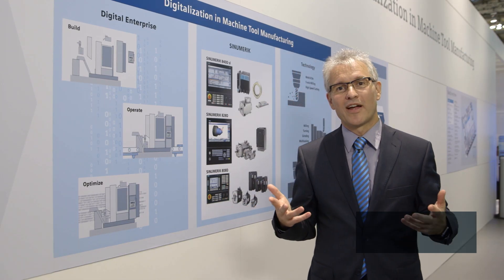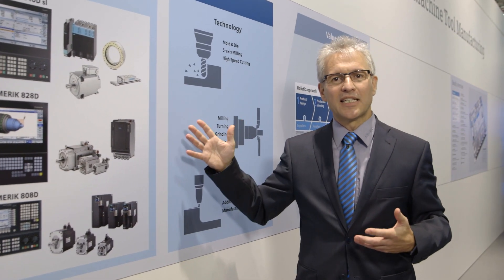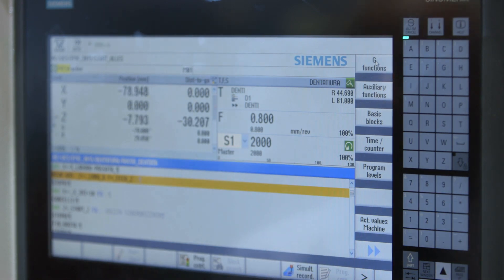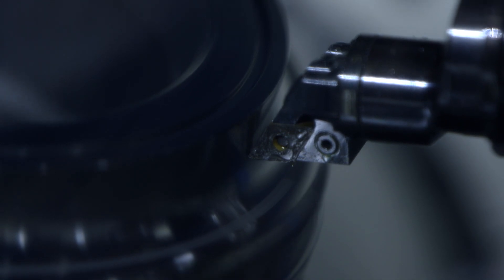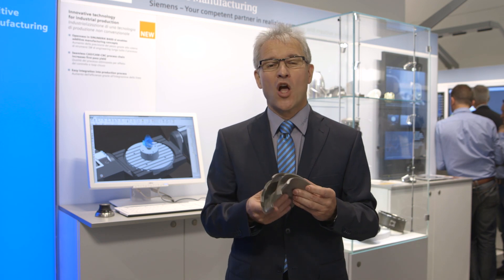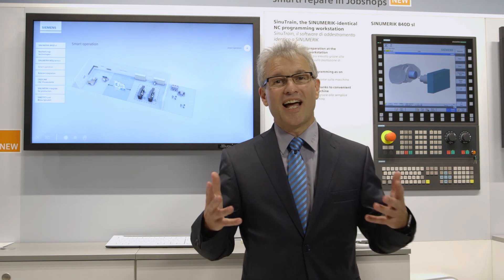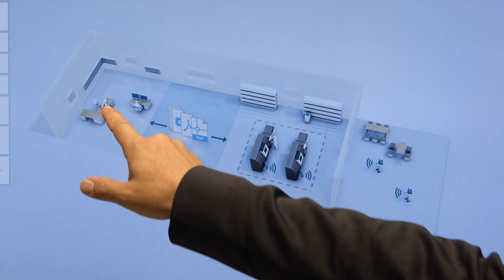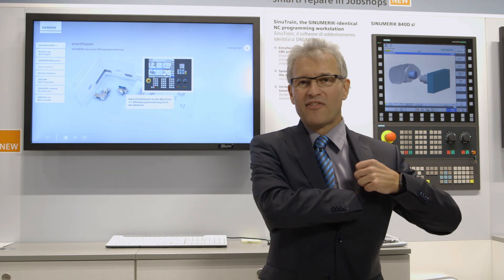The future of machine tools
Siemens is actively creating the future of the machine tool. With digitalization, automation technology based on SINUMERIK and with all the integrated technology of mold and die up to Additive Manufacturing.